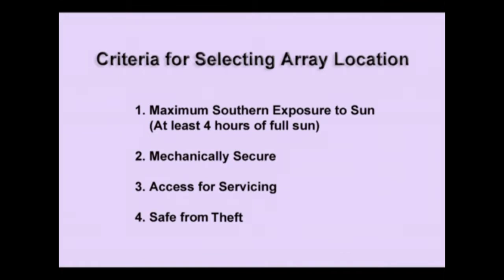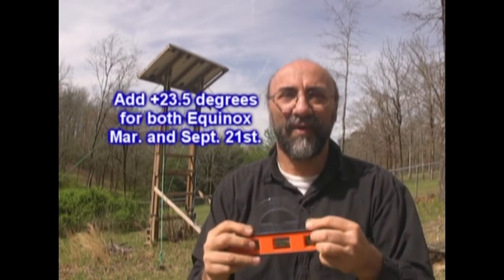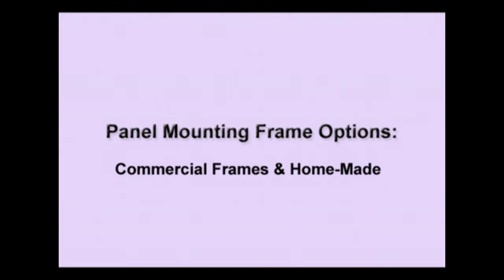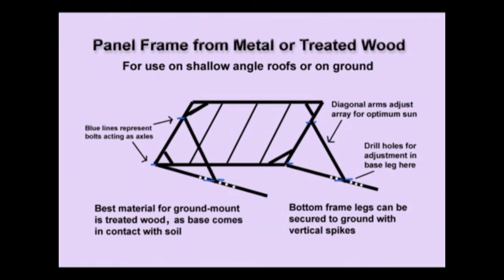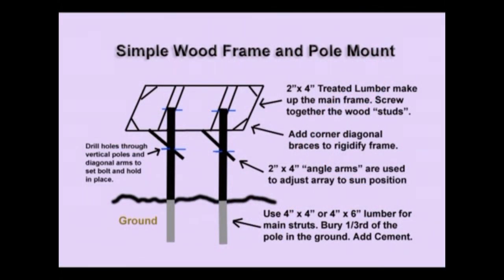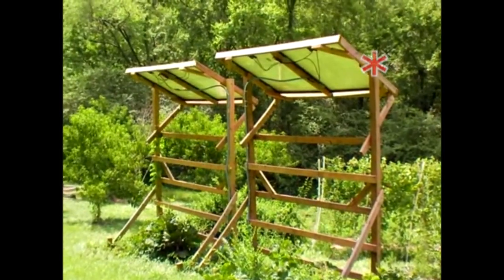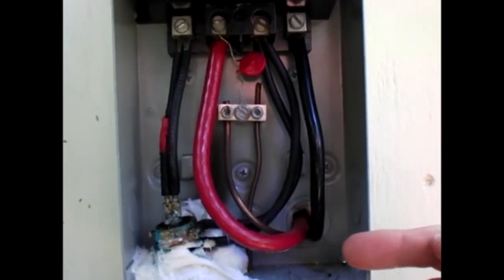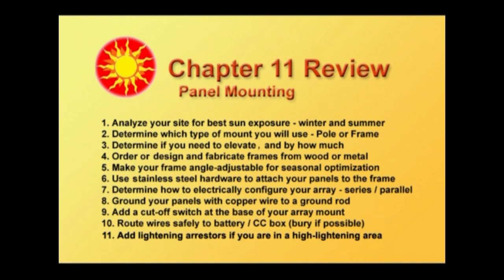CH 11 Mounting and Tracking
How to mount panels and capture the sun.